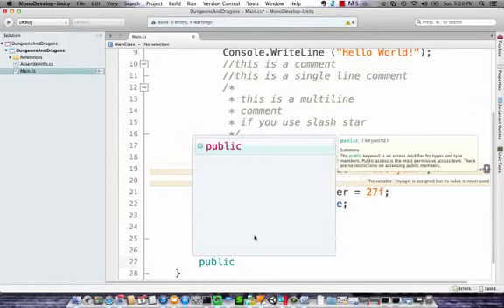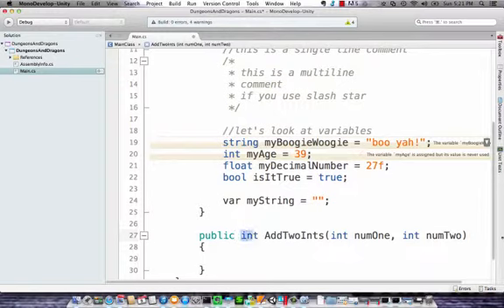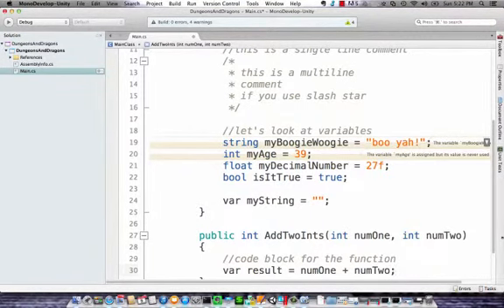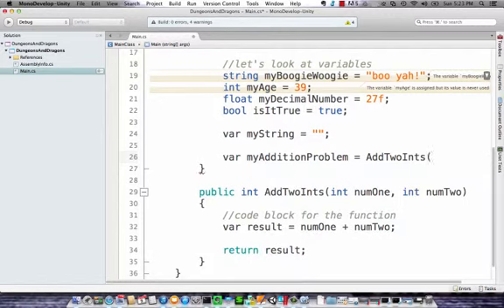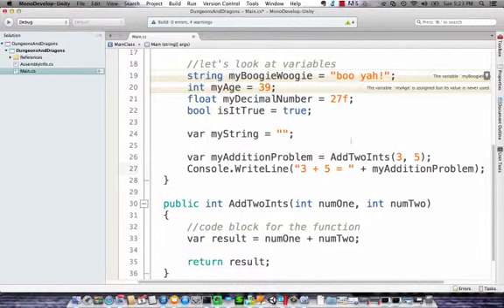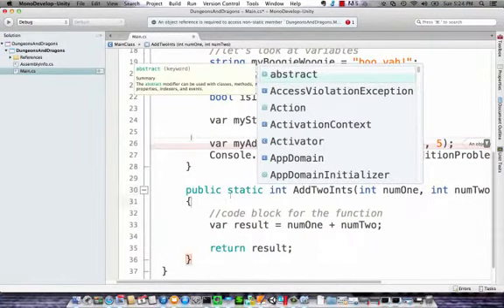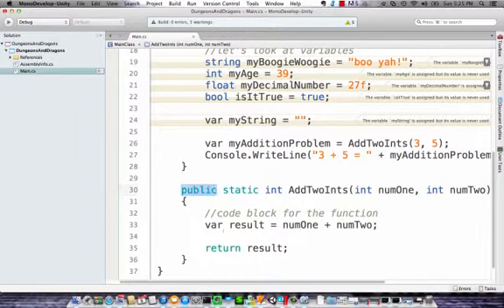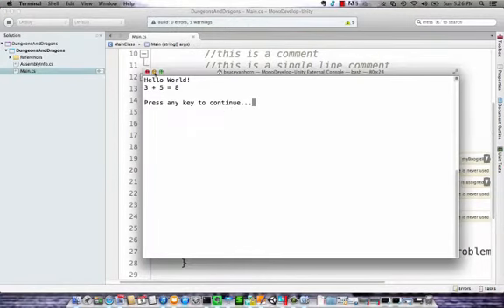Richland College GAME-1343